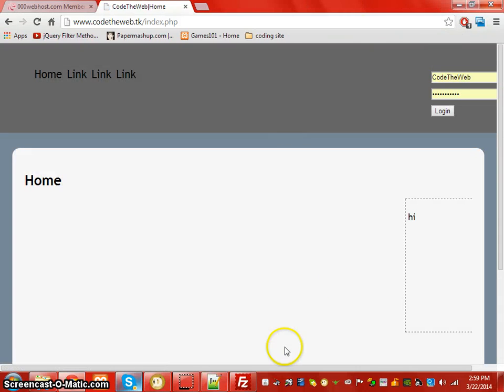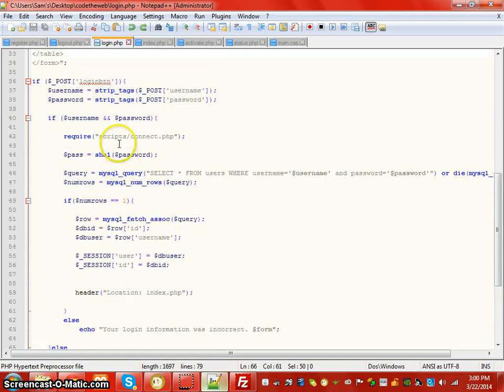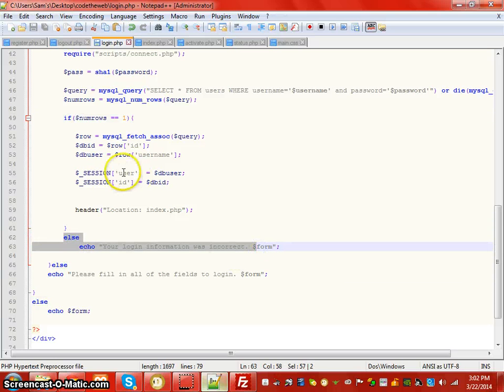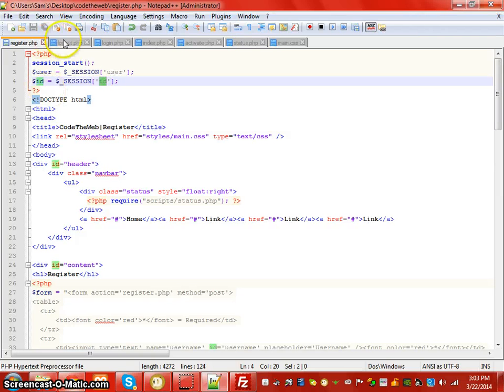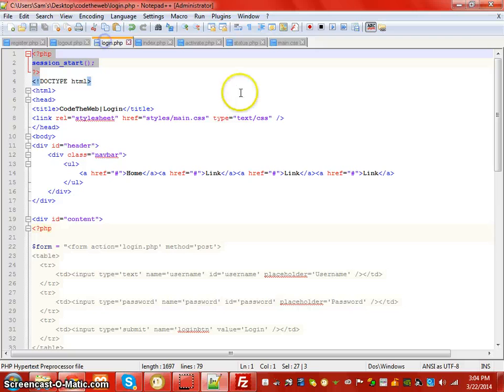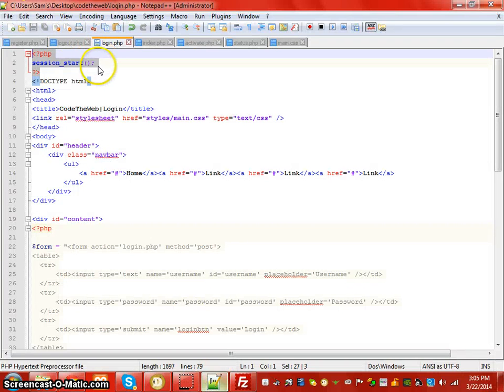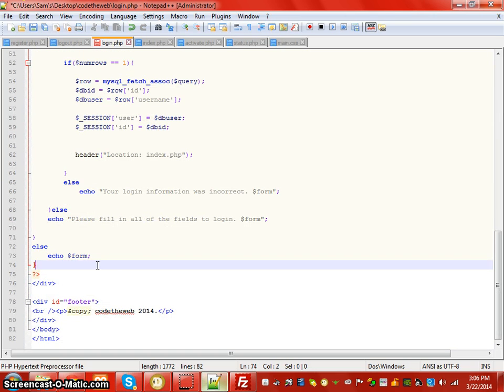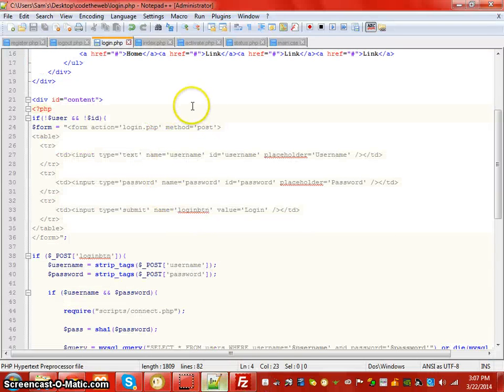CodeTheWeb Tutorials - Creating codetheweb.tk part 7: Login page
Want to learn to code? Want to do amazing things?
will be available at least every week!